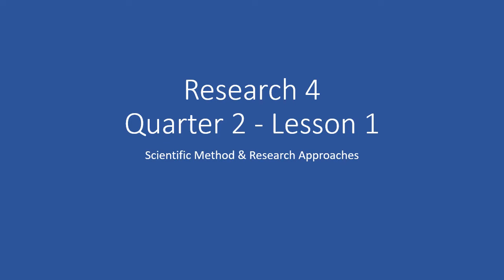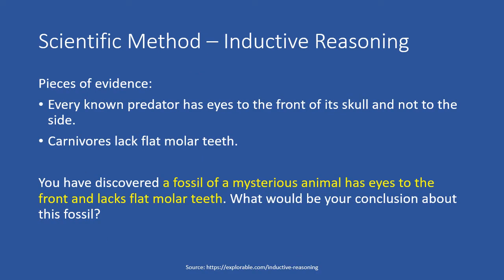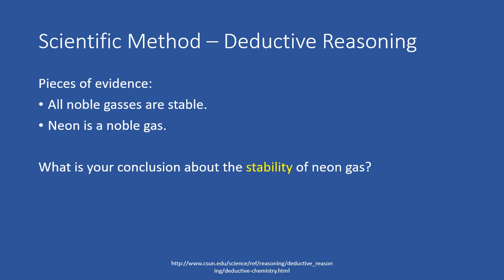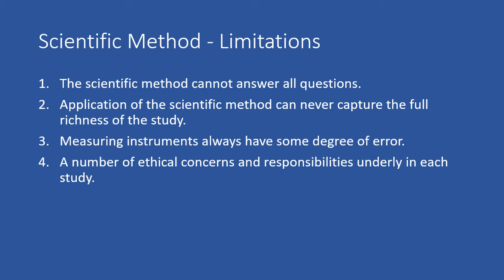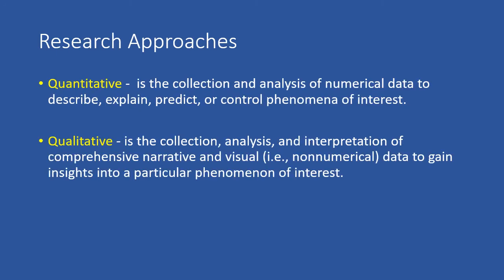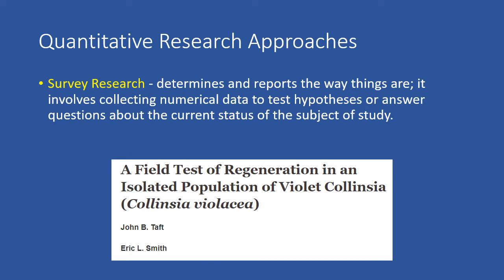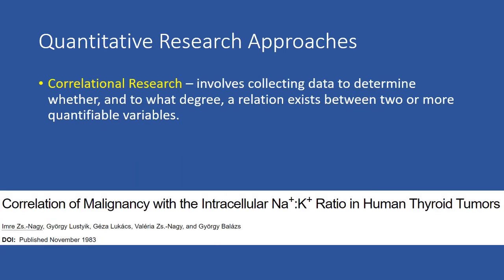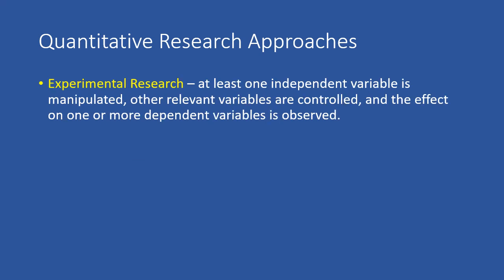Scientific Method and Research Approaches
Learn more about the inductive and deductive reasoning in research, the scientific method, and the approaches in research.